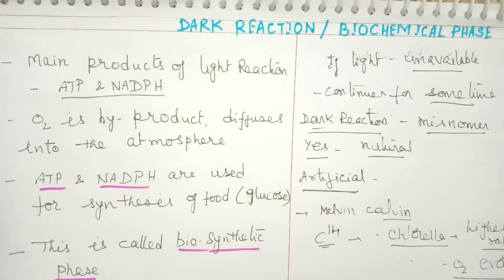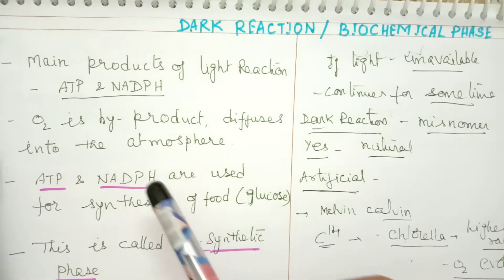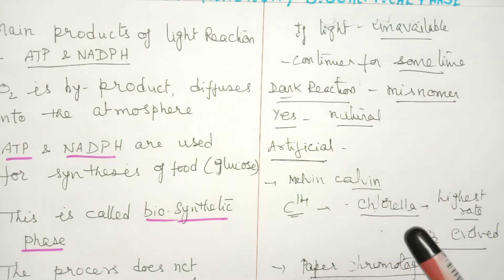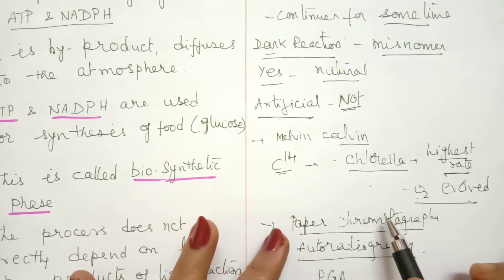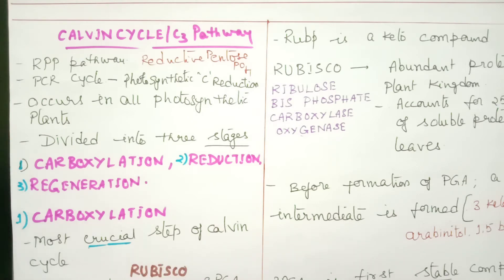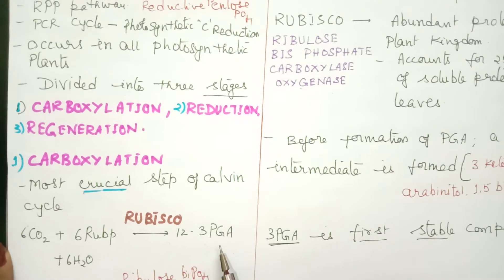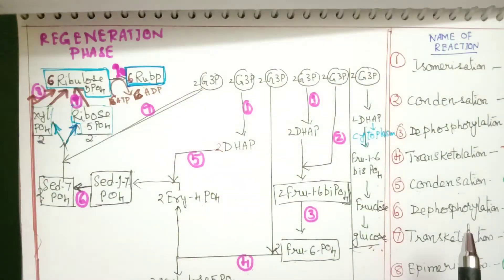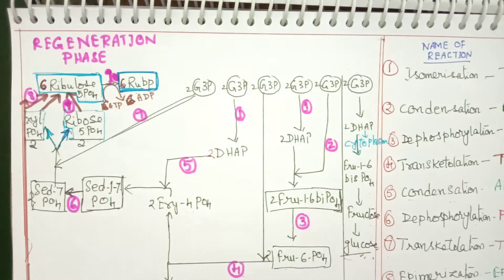NEET BOTANY--Photosynthesis-DARK REACTION OR BIOSYNTHETIC PHASE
Calvin cycle--All reactions discussed in detail and stepwise manner for easy understanding